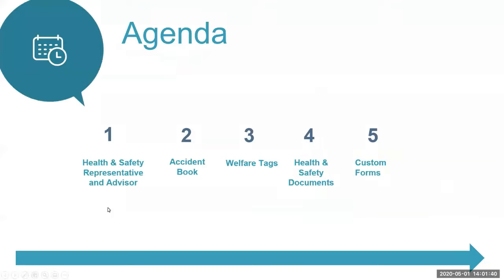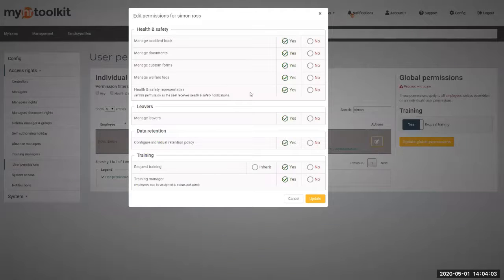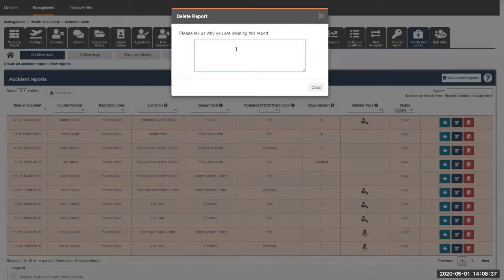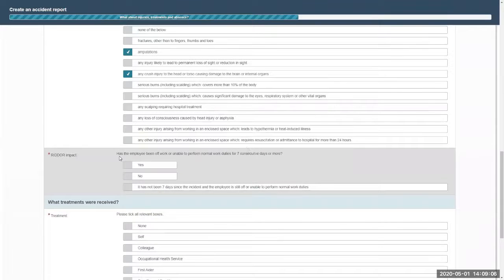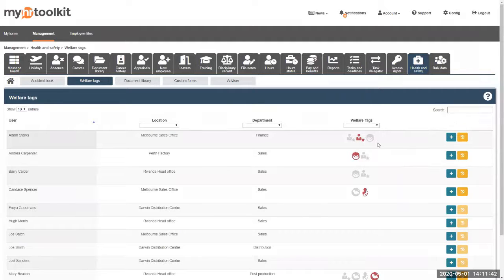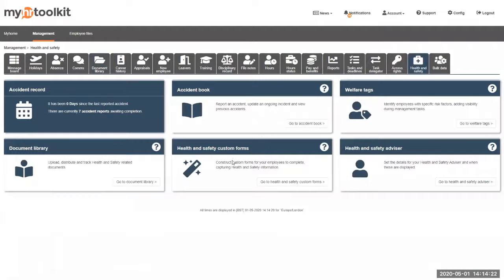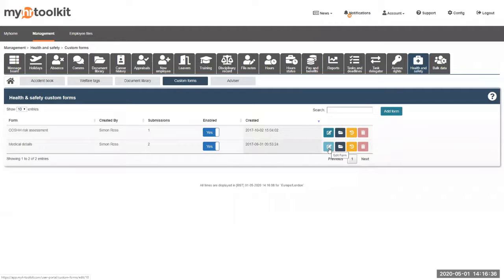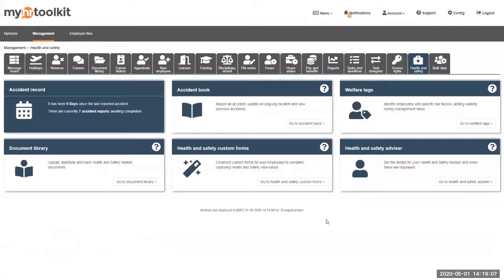Health and safety tools training webinar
During this short webinar, Simon covers the following myhrtoolkit Health & Safety area features:

- Health & Safety Representative and Advisor
- Accident Book
- Welfare Tags
- Health and Safety Documents
- Custom Forms

To view more of our training webinars, click the link below now.